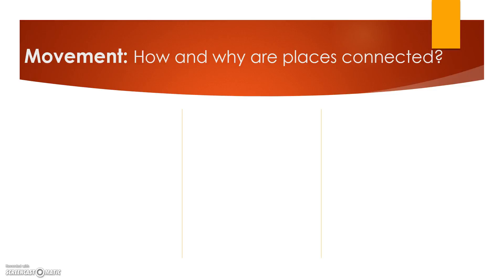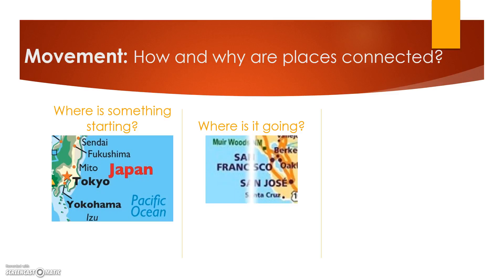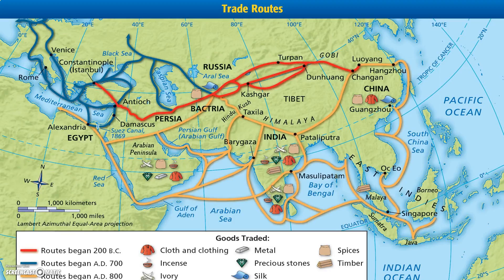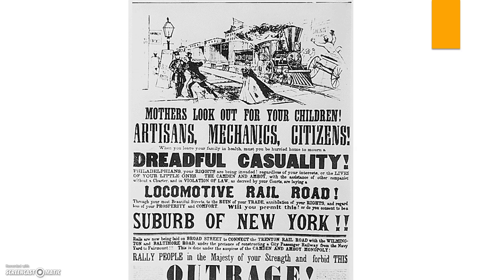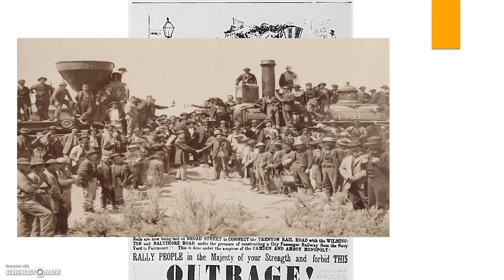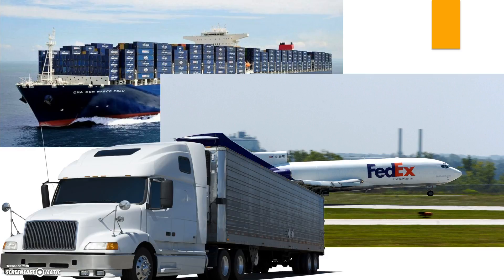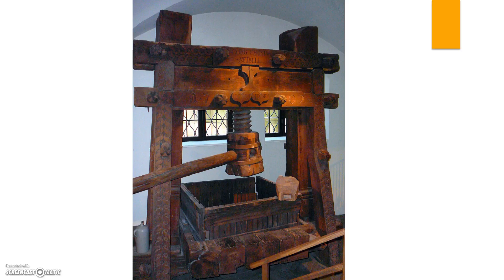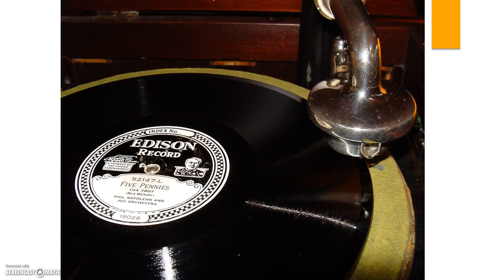Movement: Where Is It Going? How? Why?